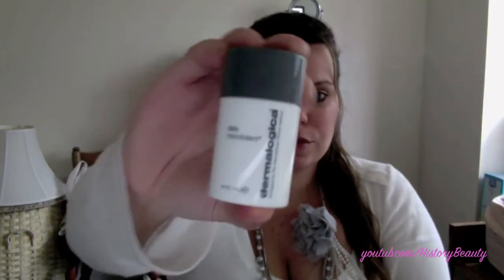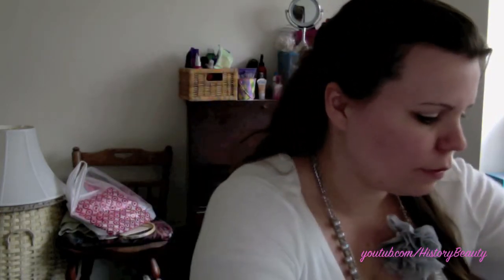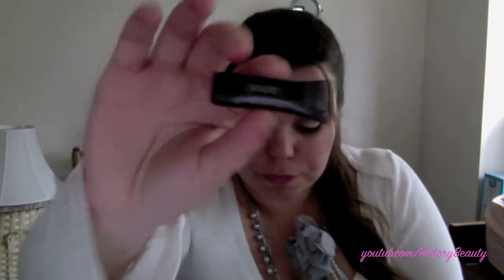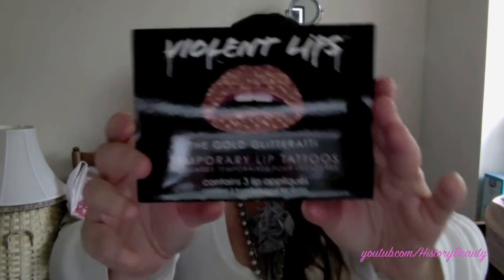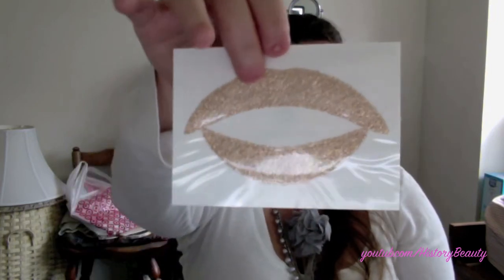Birchbox: Febraury 2012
This is what was in my February Birchbox and a little review on a couple of the products.